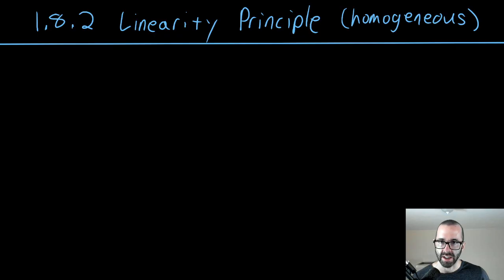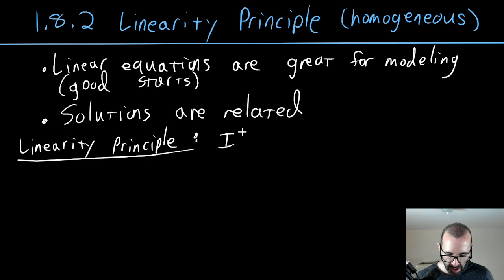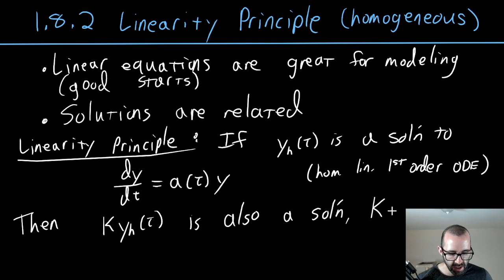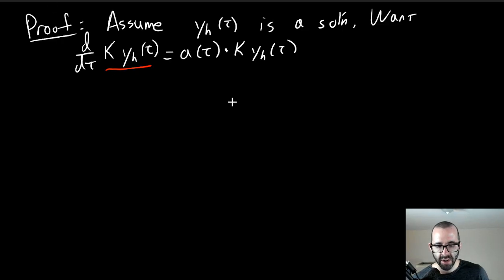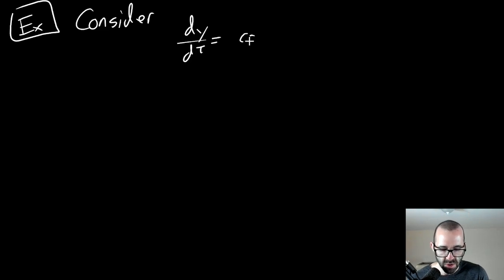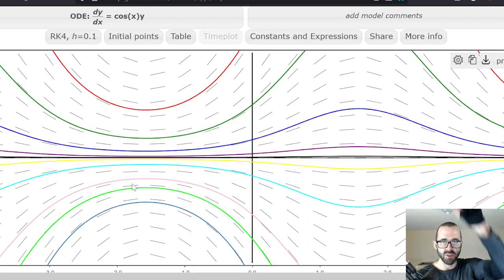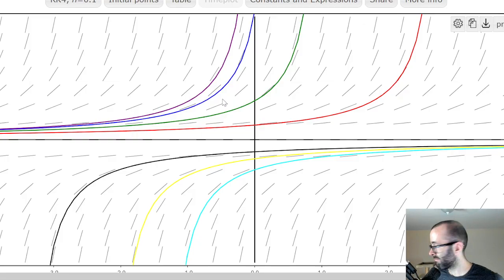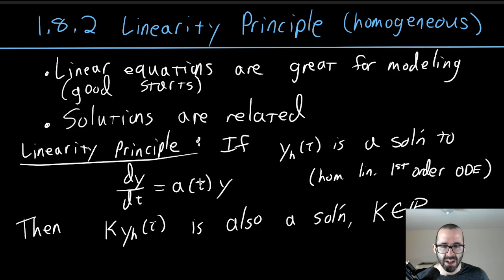1.8.2 Linearity Principle (homogeneous ODEs)